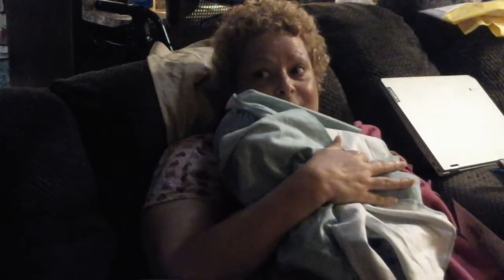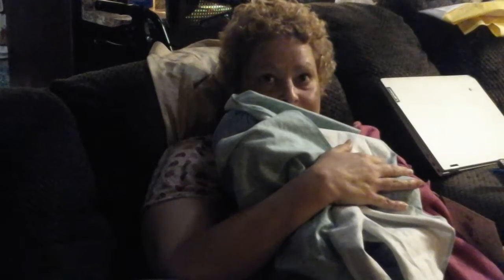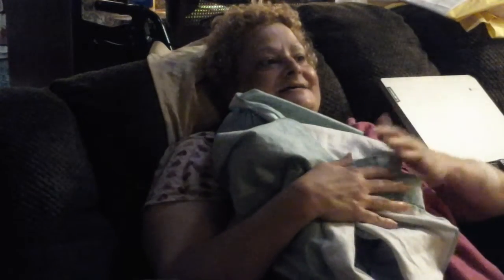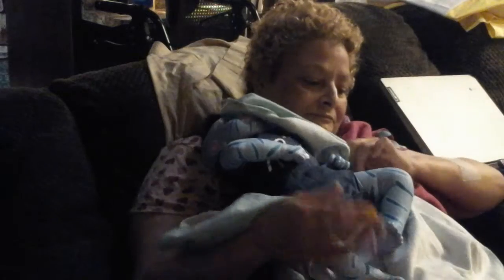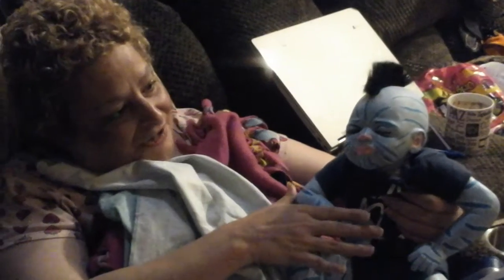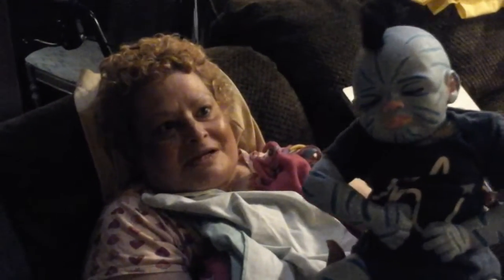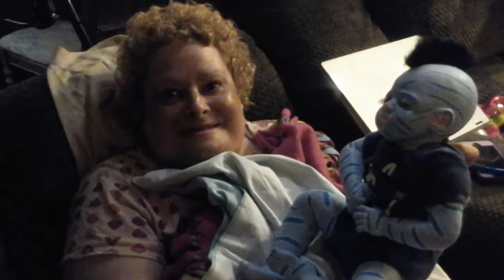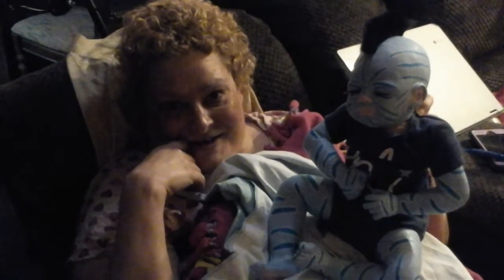A very different box opening, from Puppies&Piglets&Reborns... Oh My! Adults 18+ years young please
We got a new baby from liz..but this one's very different from all our others...? Ooh come in and check him out.